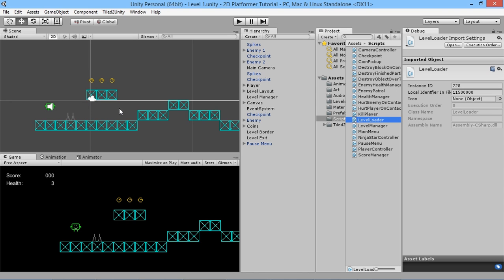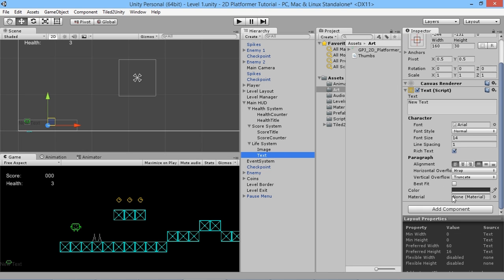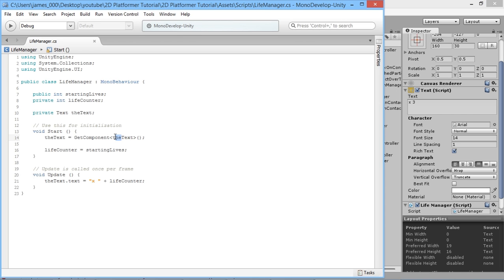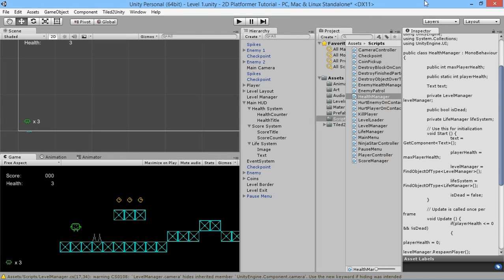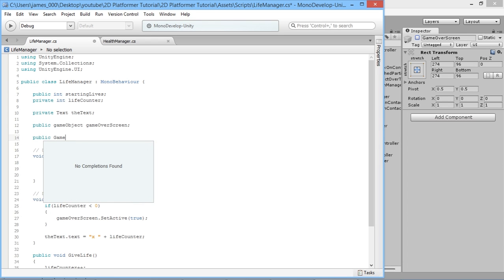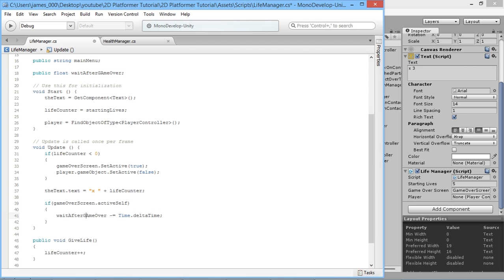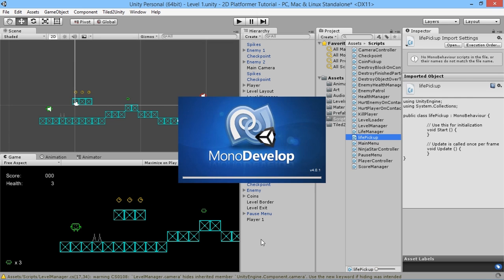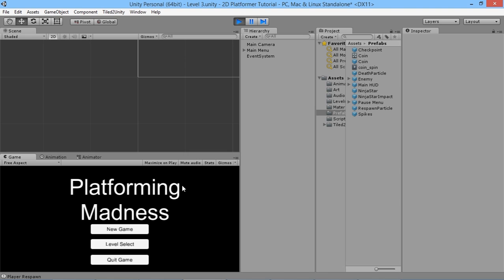Lives System & Getting Extra Lives - Unity 2D Platformer Tutorial - Part 18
Learn how to create a system to control how many lives your character has, and how to create a pickup to add more lives!